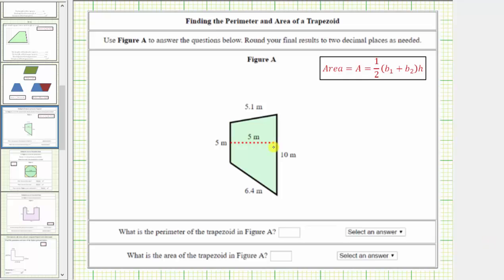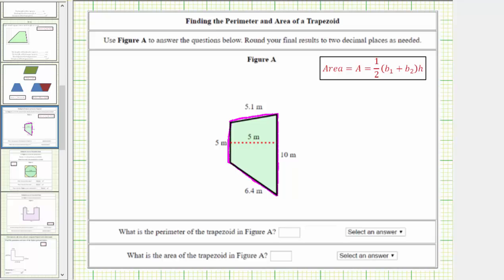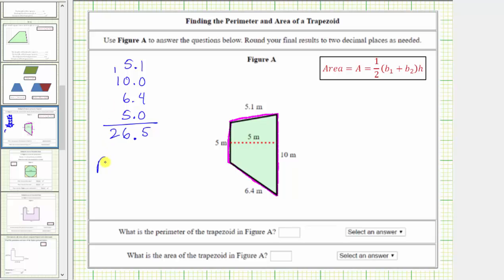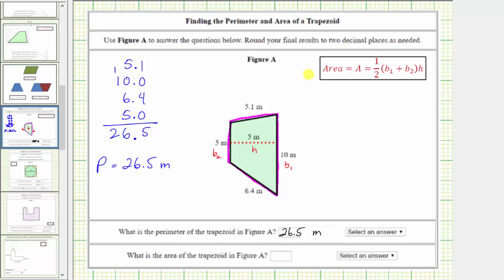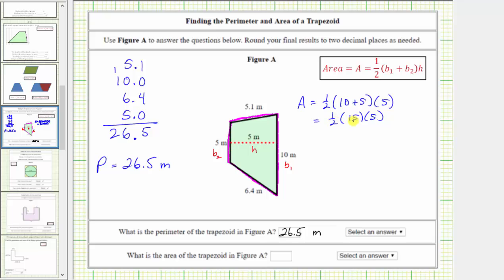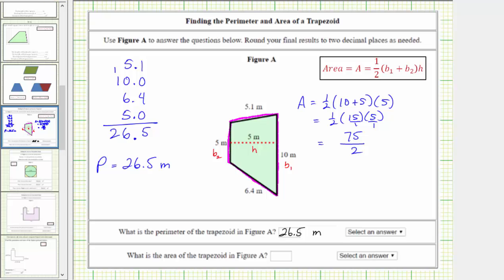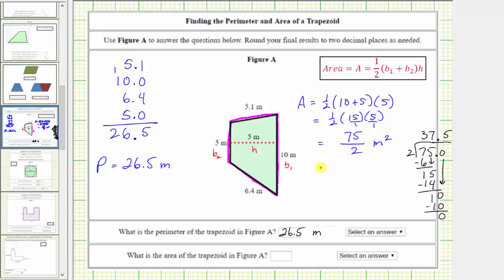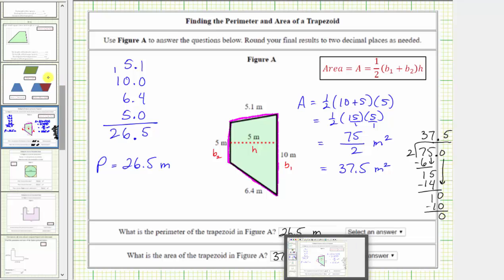Determine the Perimeter and Area of a Trapezoid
This video explains how to determine the perimeter and area of a trapezoid.